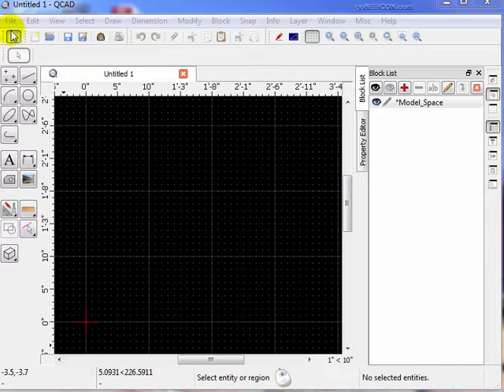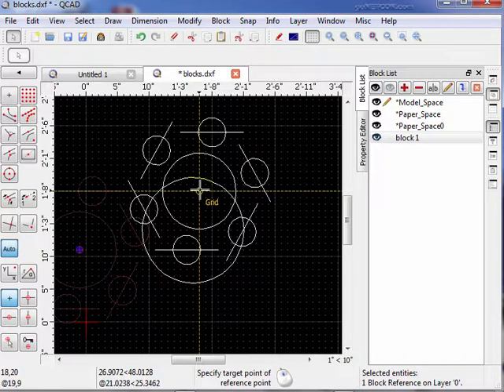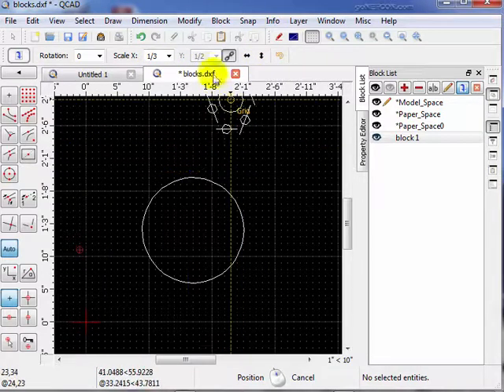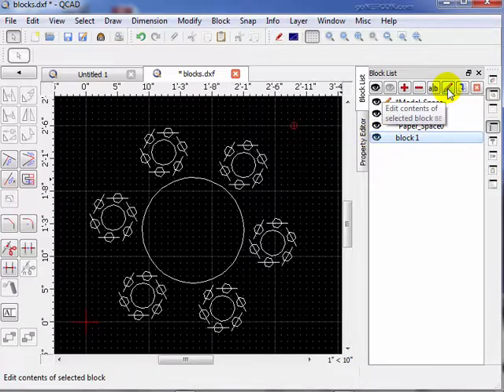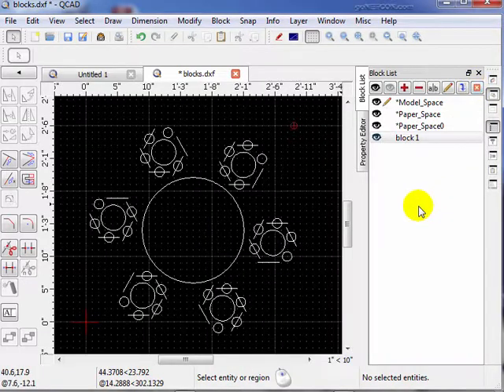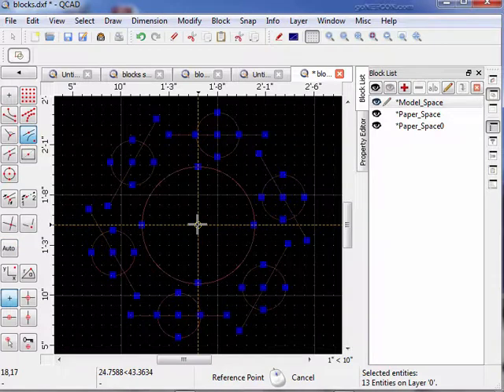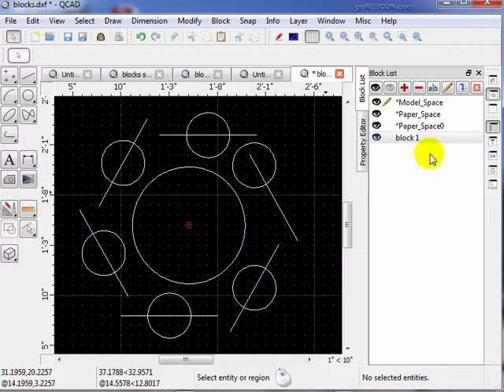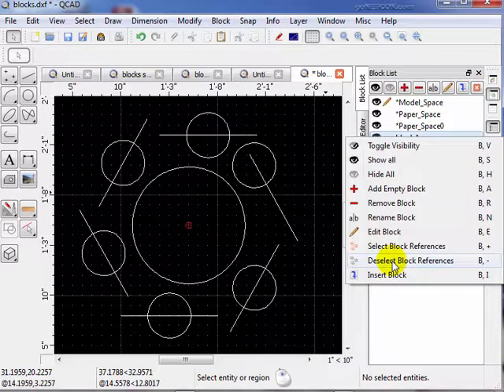Qcad3 - 10. Block Creation and Manipulation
The complete story of blocks. Blocks can be extremely useful in your drawings.